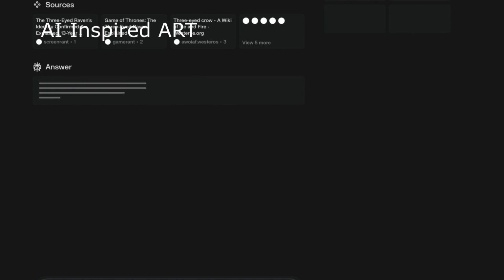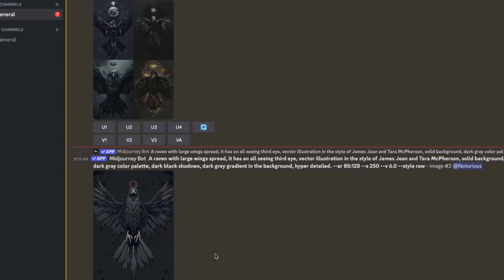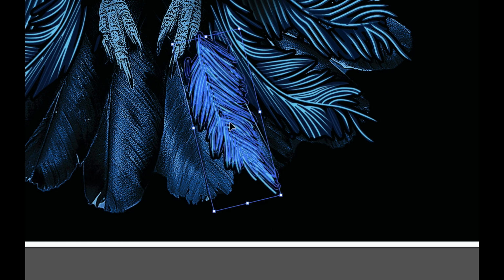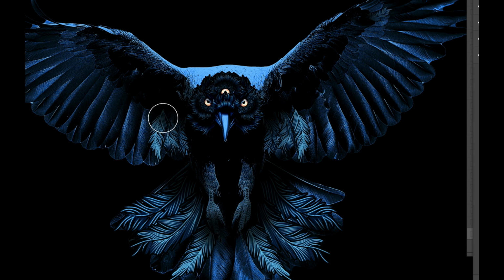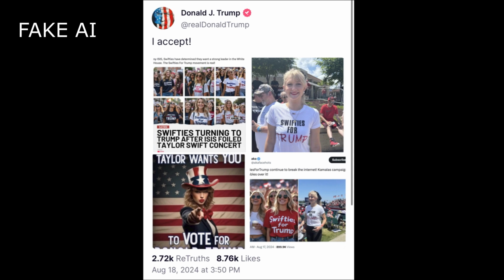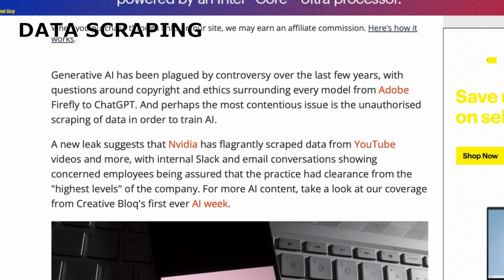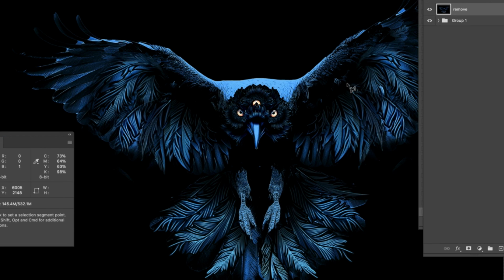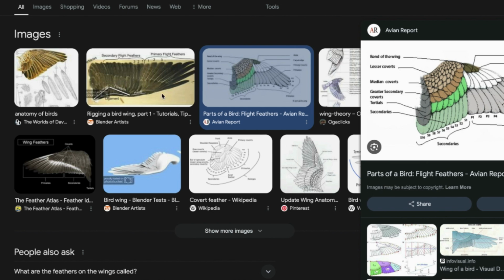Fahrenheit AI Episode 23 The Three Eyed Raven- My Process for AI Inspired Artwork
Join us in Fahrenheit AI Episode 23, where inspiration from a Game of Thrones character leads to the creation of a unique AI-generated artwork. Delve into the detailed process of using tools like MidJourney and Firefly to craft a colorful three-eyed raven. Alongside, explore discussions on AI applications in media, such as an Adidas AI-generated video, the potential dangers of fake AI images, and data scraping controversies. Witness the blend of traditional drawing techniques with AI advancements to save time and innovate in digital art.